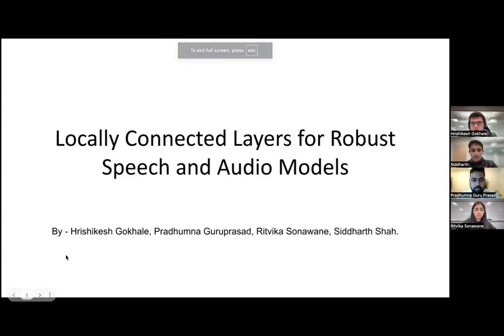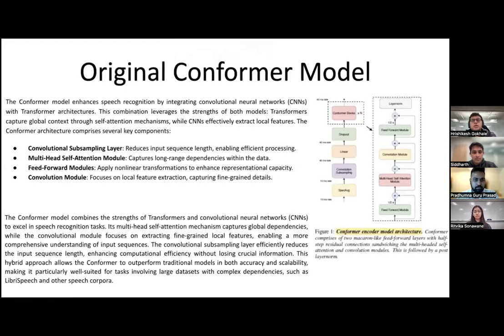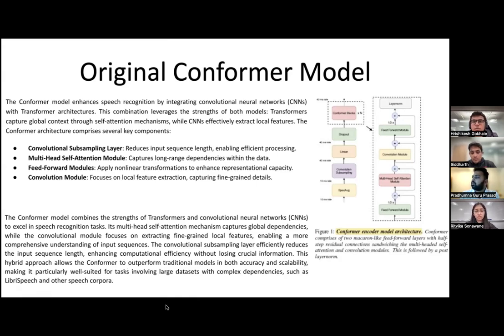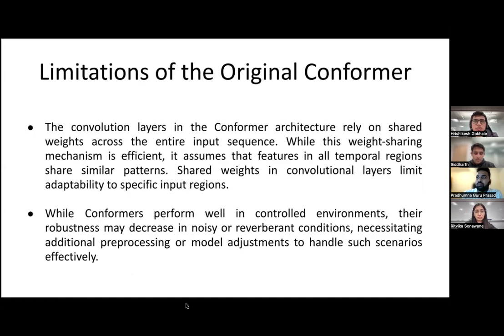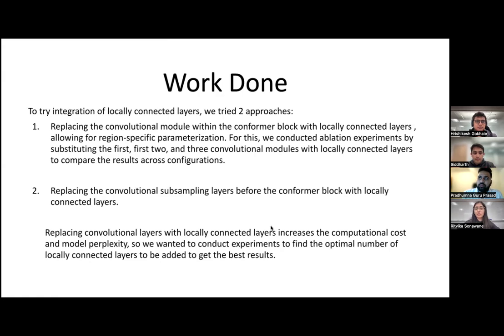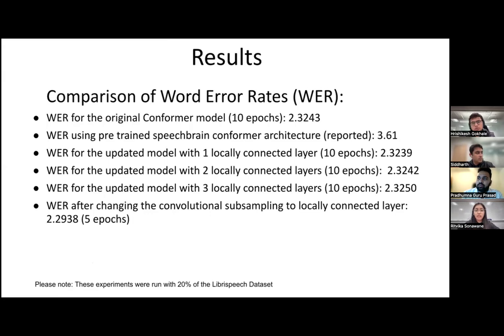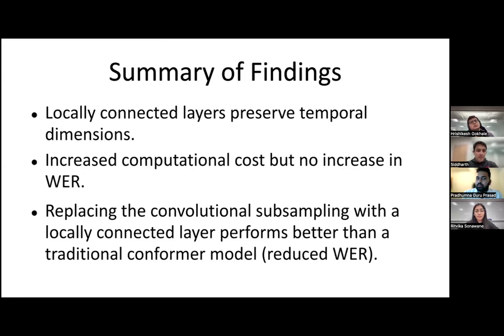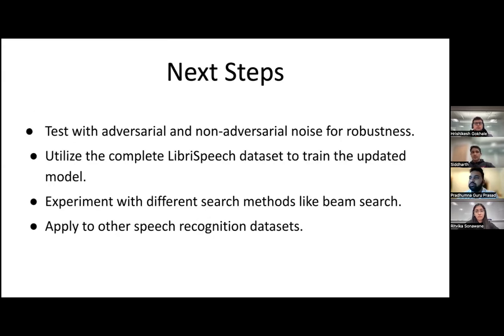Locally Connected Layers for Robust Speech and Audio Models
Team 08 group project for Introduction to Deep Learning, Fall 2024 on Locally Connected Layers for Robust Speech and Audio Models.